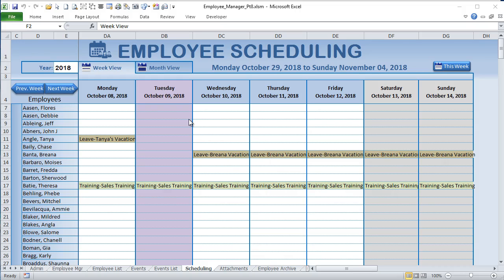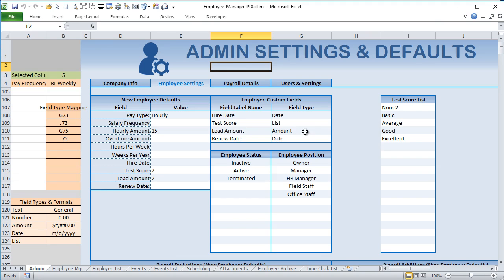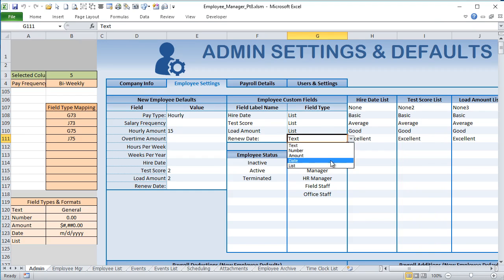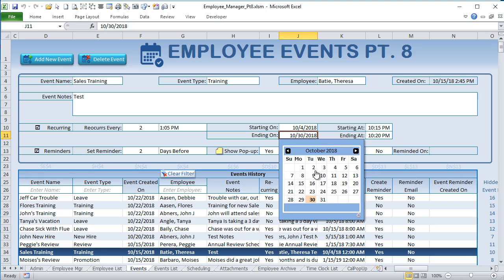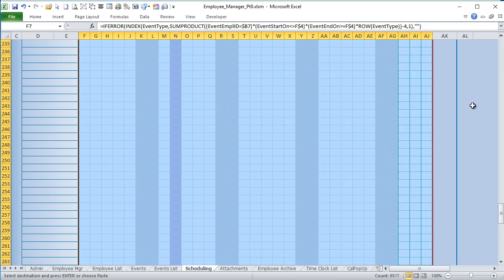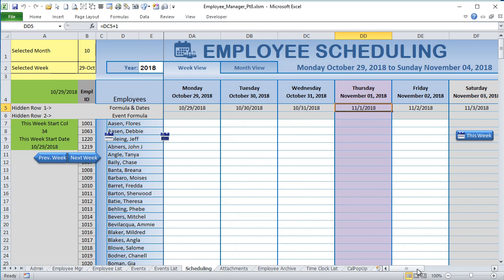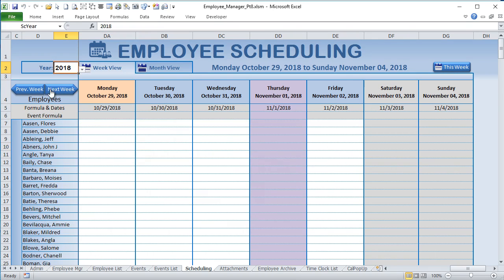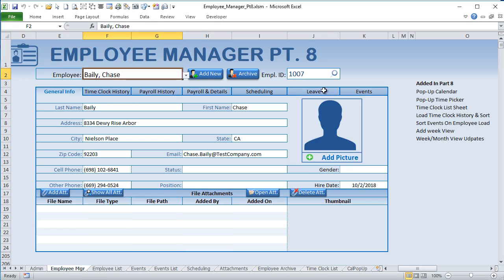Create This Excel Single Click Week View Scheduler Today [Employee Manager Part 8]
Turn your Excel file into a smart weekly planner with just a few lines of code.

In this week’s Employee Manager Part 8 training, I’ll show you how to build a fully dynamic Week View Scheduler in Excel. You’ll learn how to visually map out schedules, assign tasks by day, and build an interactive calendar that updates automatically as data changes.

In This Video, You’ll Learn:
✓ How to create a dynamic weekly schedule layout
✓ Assign and view employee tasks by day
✓ Use VBA to generate schedules from data
✓ Make your Excel file more interactive and visual

TIMESTAMPS:
0:00 - Introduction
0:47 - Overview
8:28 - Change Event
25:01 - Selection Change Event
36:44 - Refresh Schedule
50:14 - Conditional Formatting
51:36 - Previous & Next Week Schedule

Randy Austin